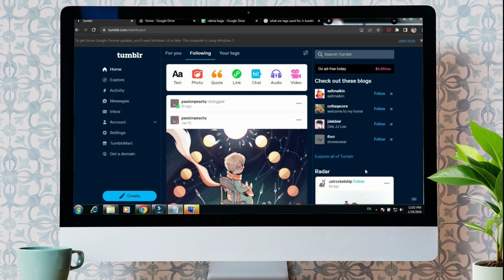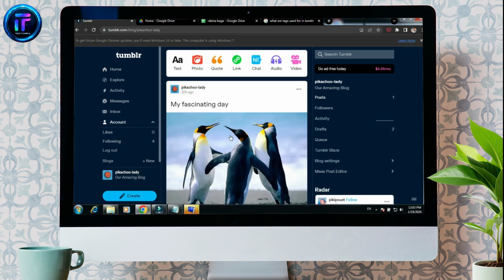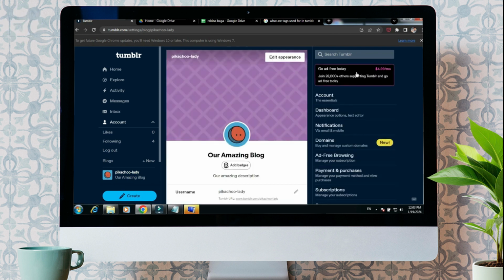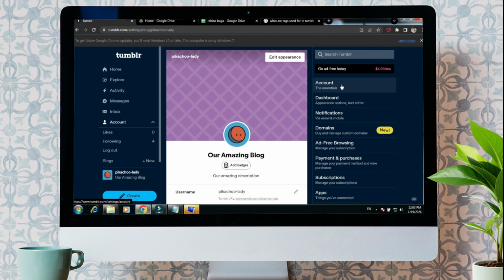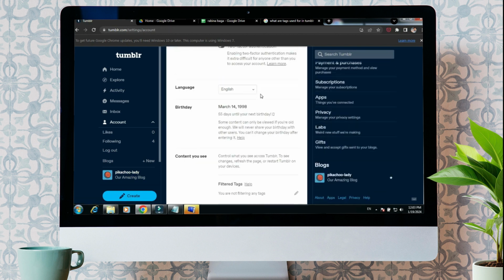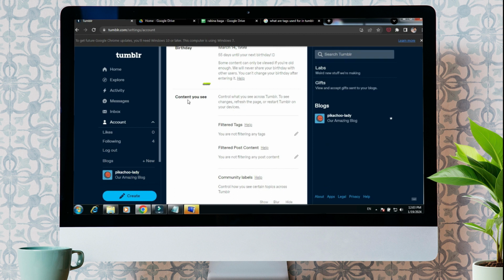How to Block Tags on Tumblr 2024 | Filter Tumblr Tags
Learn how to effectively manage your Tumblr experience with our comprehensive tutorial on "How to Block Tags on Tumblr". Whether you're looking to avoid certain content or create a more tailored browsing experience, blocking tags can be a powerful tool. In this step-by-step guide, we'll walk you through the process of blocking tags on Tumblr, ensuring that you only see the content that matters most to you. Discover how to filter out unwanted posts and customize your dashboard to suit your preferences. Watch now and take control of your Tumblr feed!